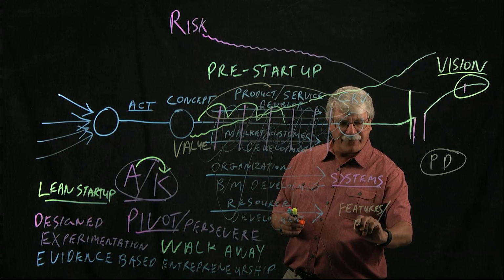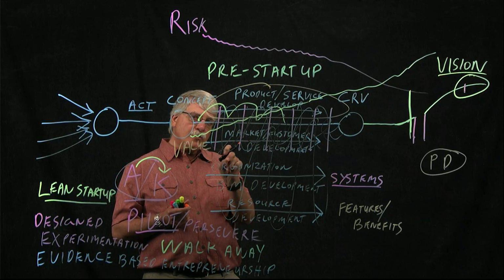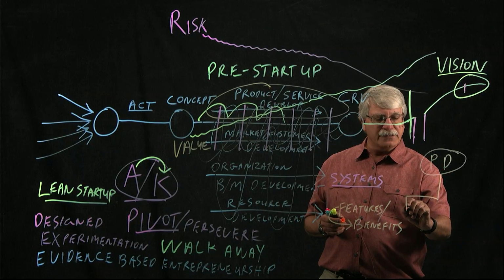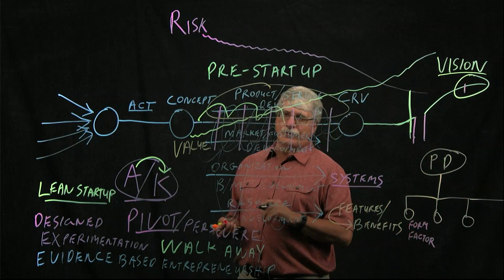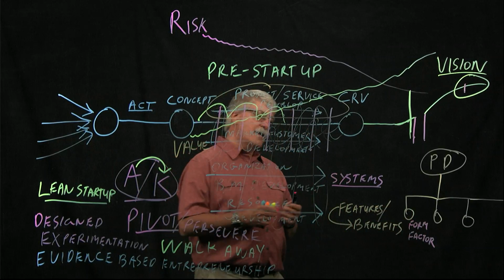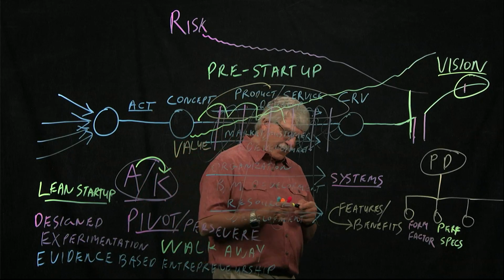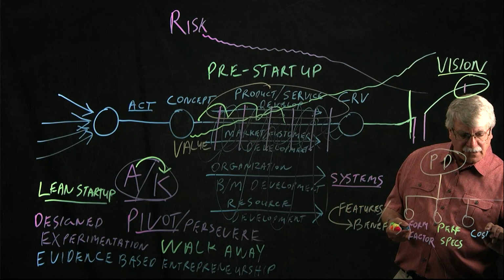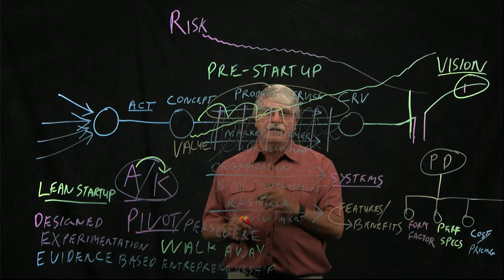Entrepreneurship Process - Part IV